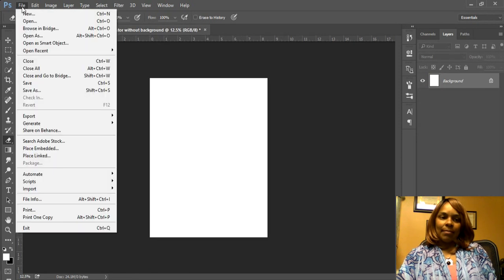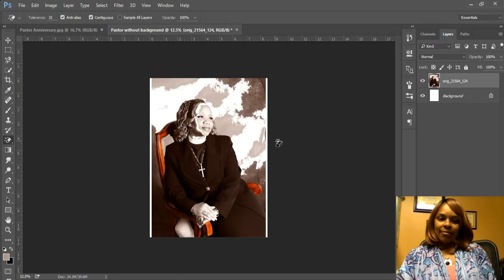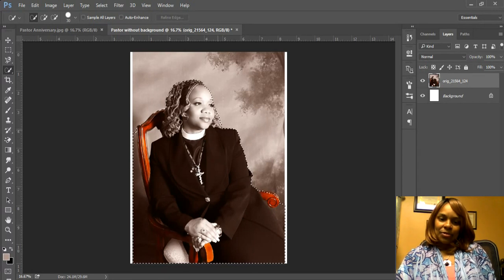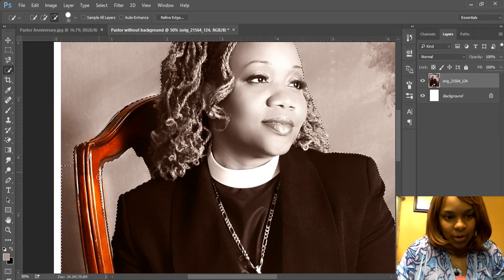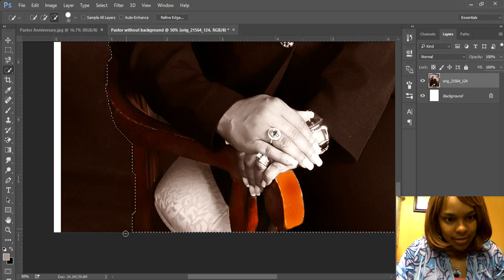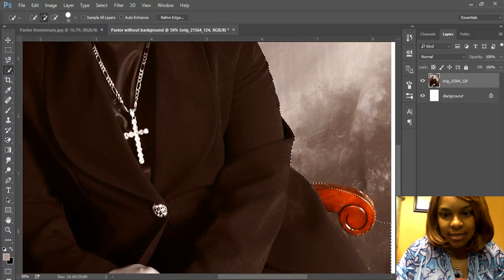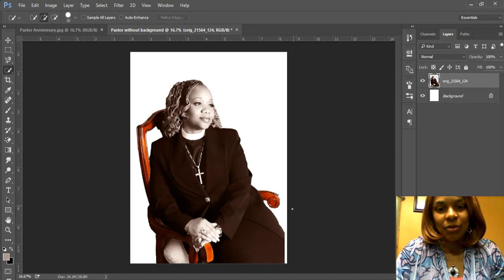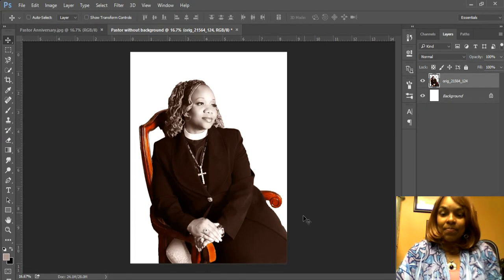Photoshop Tutorial for Churches: Erasing the Background from Speaker/Pastor Pictures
Use this tool to help you erase the background of your guest speaker or pastor's picture when making your church flyer.